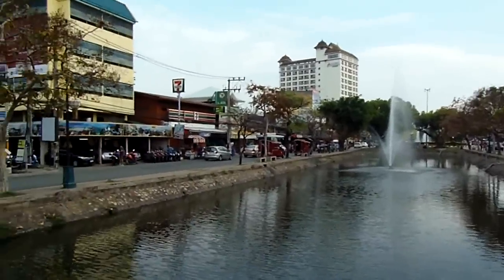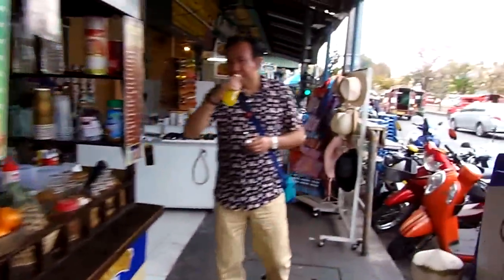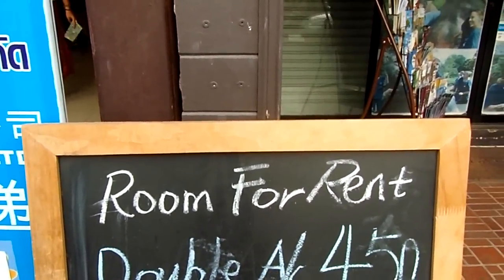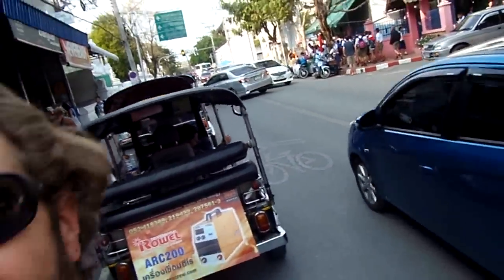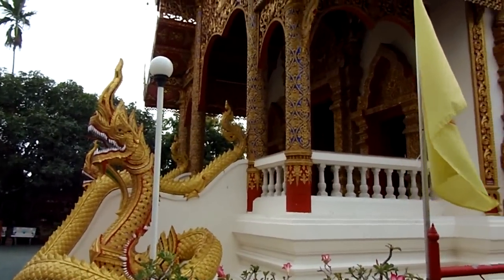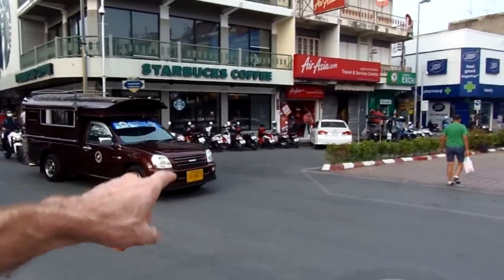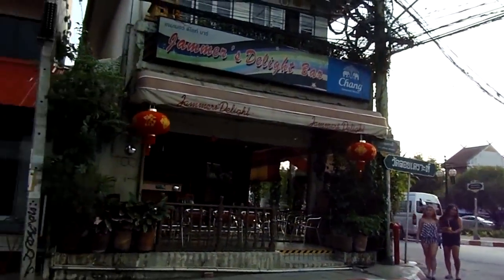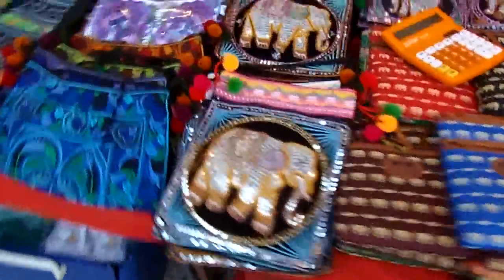A Tour of CHIANG MAI, THAILAND: Budget Traveler's Paradise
Exploring the pleasant and exotic small city of Chiang Mai in northern Thailand.
PLANNING A BUDGET TRAVELING TRIP??  "Gabe's Guide to Budget Travel" is a travel guidebook that's packed with practical travel info. And it's just $10 on Amazon!
Or feel like reading something fun, adventurous and inspiring? "Following My Thumb" by Gabriel Morris features 26 adventure travel stories from around the world.

Video created by Gabriel Morris, who is the owner of all video or photo content. Filmed using an Olympus SP-810UZ and/or a GoProHero Plus LCD.